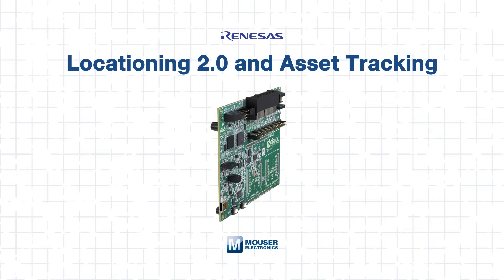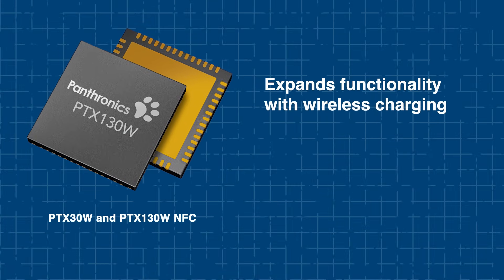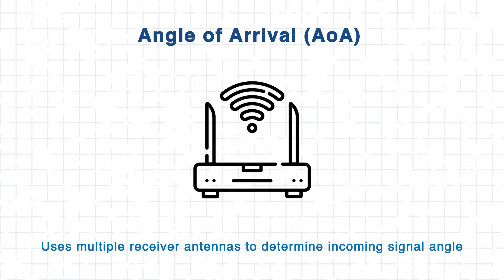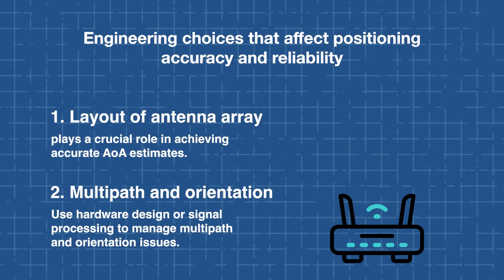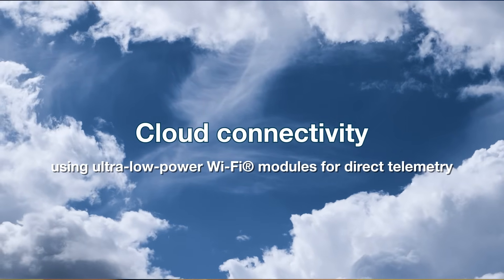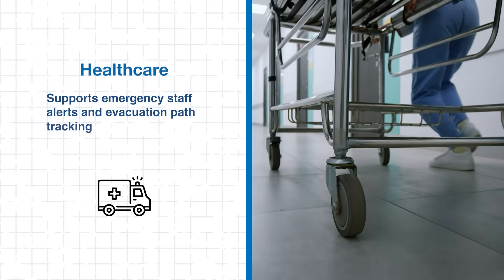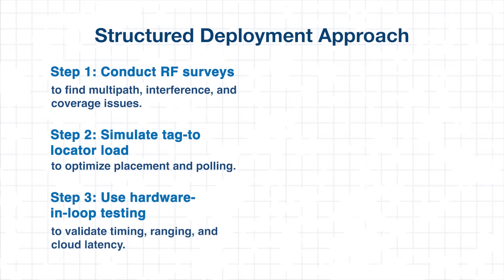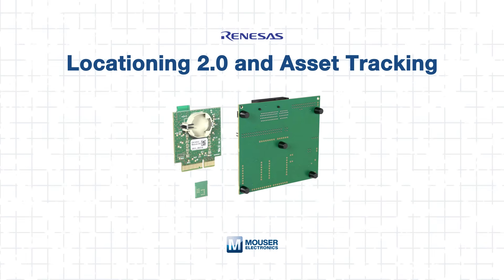Deploying Renesas Locationing 2.0 for Precision Asset Tracking: Tech Guides | Mouser Electronics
In this Mouser Electronics Tech Guide, explore how Renesas Locationing 2.0 enables ultra-precise, scalable asset tracking with Bluetooth AoA/AoD, WiRa positioning, and low-power Wi-Fi for reliable, long-life, real-time monitoring in complex environments.